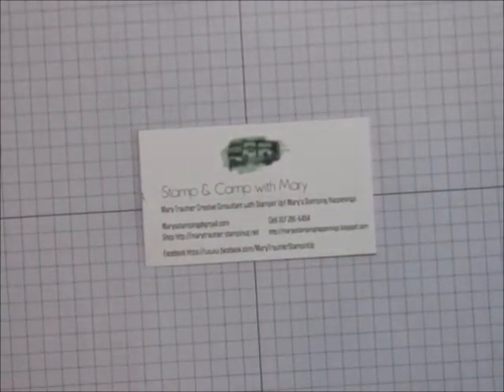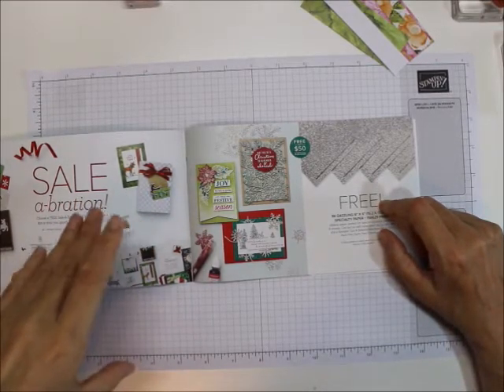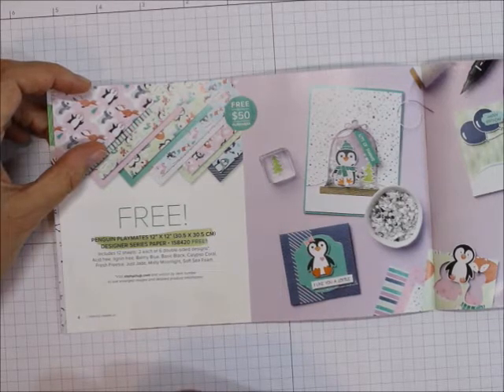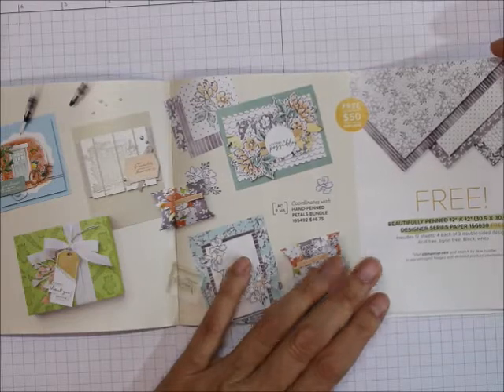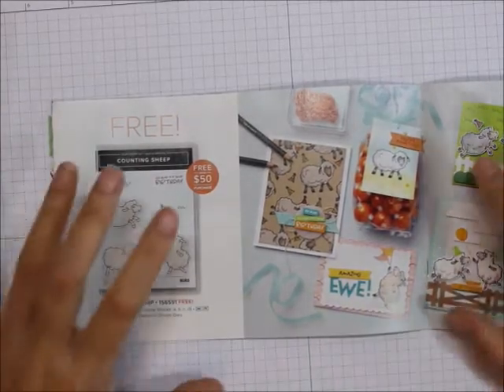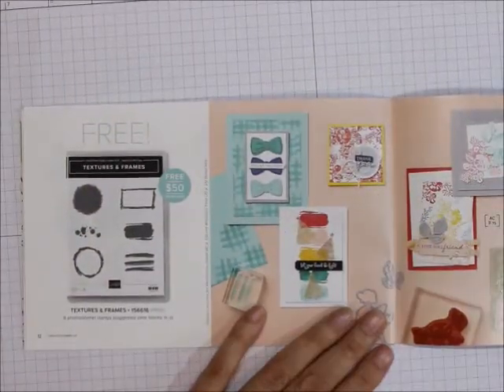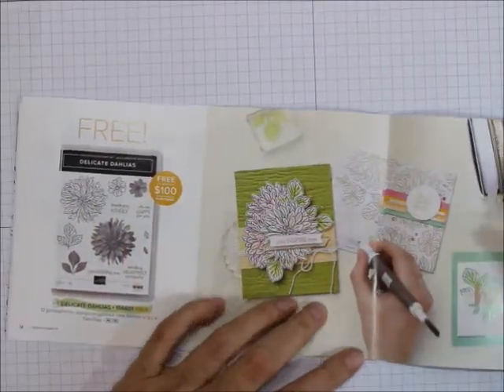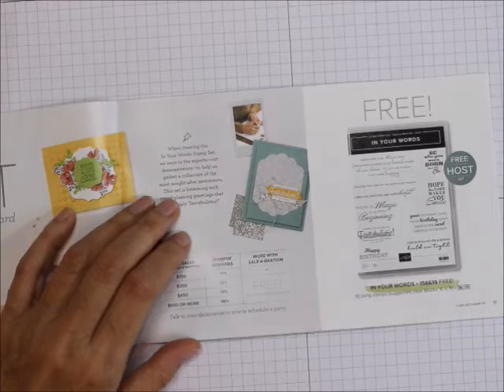Aug Sep SAB 2021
Tips & Techniques Tuesday we will be taking a tour through the 2nd Sale-A-Bration Brocuhre today.  If you are interested in any Stampin’ Up! products you can support me and purchase them More cards and project ideas can be found at my blog or follow me on facebook